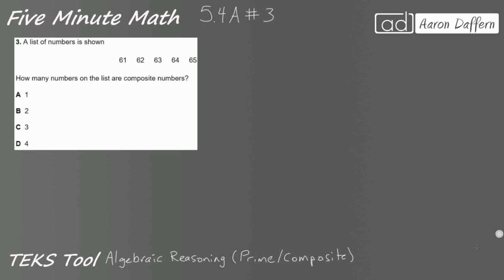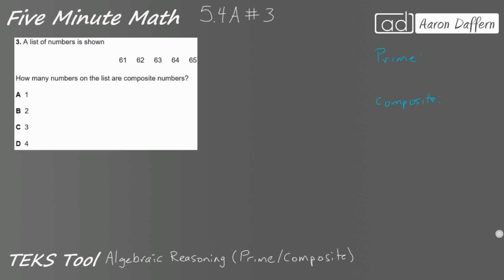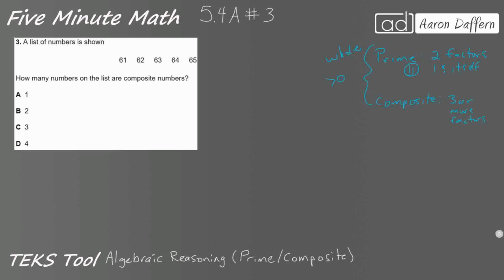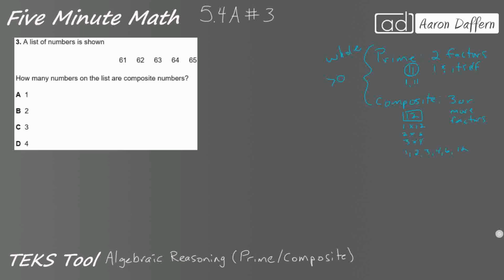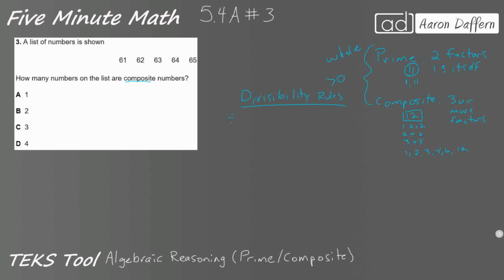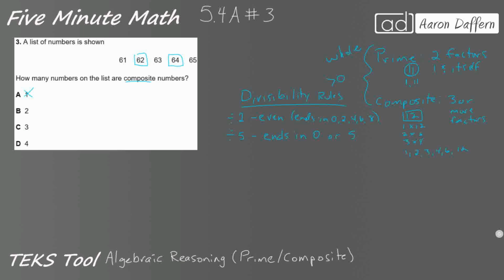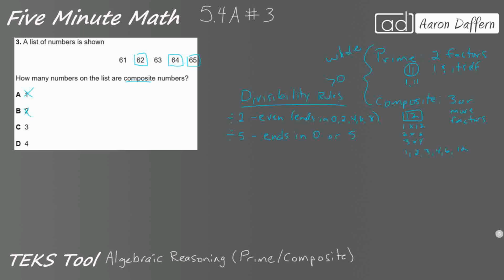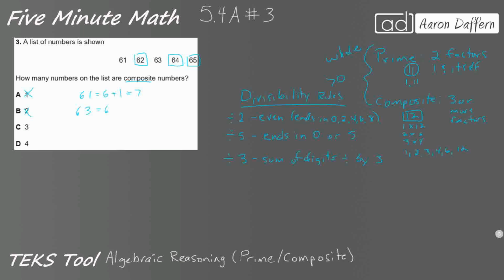TEKS Tools Algebraic Reasoning: Prime/Composite (5.4A #3)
Learn how to use algebraic reasoning to solve problems related to the prime and composite numbers. More information about 5th grade TEKS Tools can be found